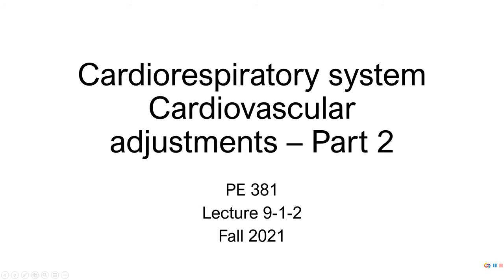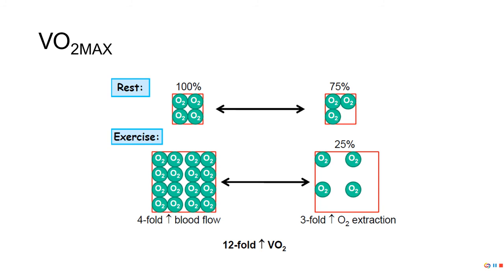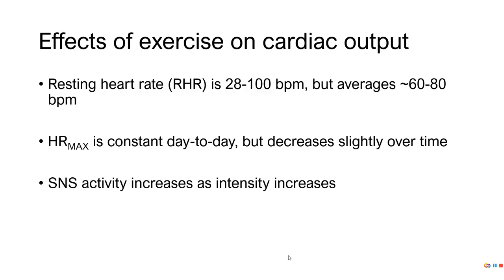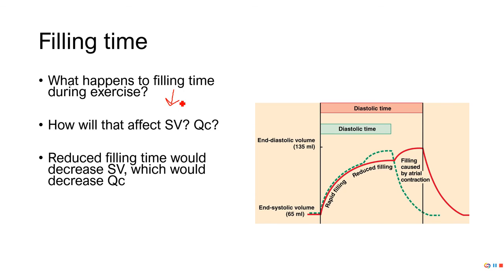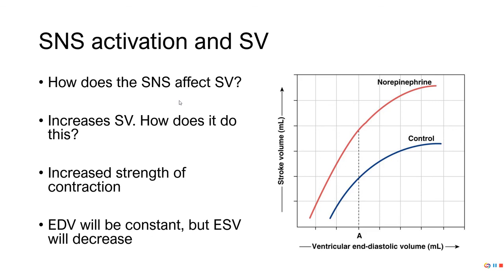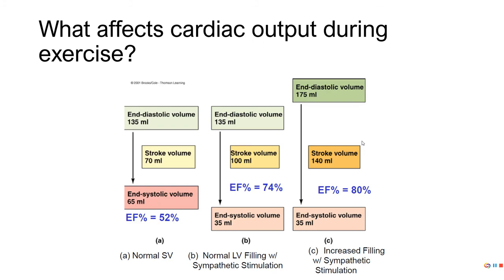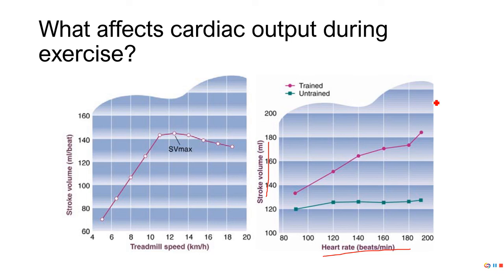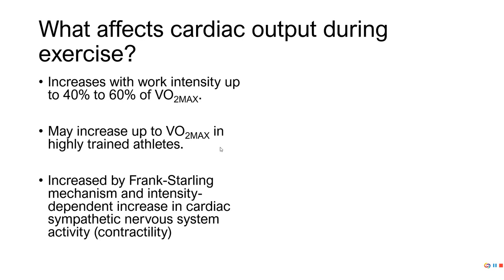PE 381 - Lecture 9-1-2 - Cardiovascular adjustments - Part 2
Fick equation

-Identify factors that limit our ability to increase VO2MAX
-Describe how you would determine a person’s theoretical VO2MAX